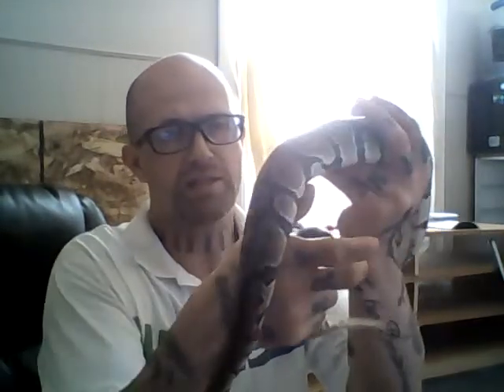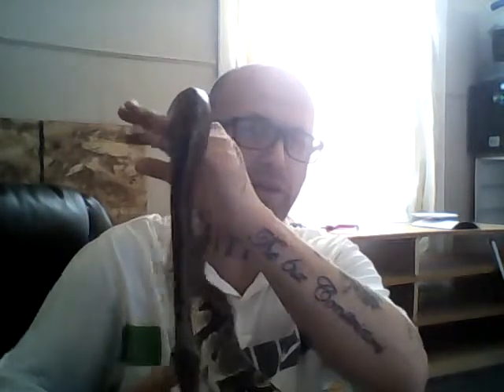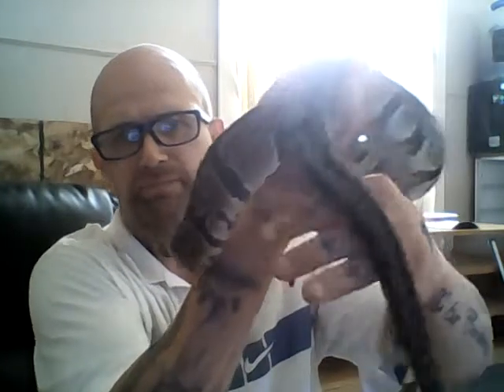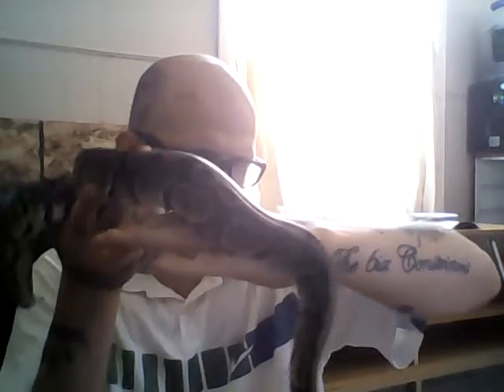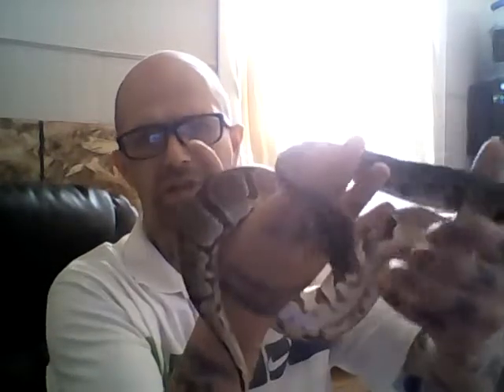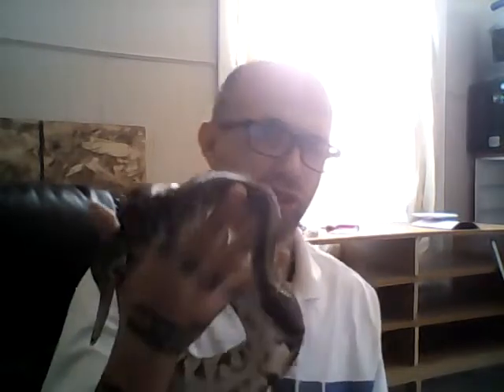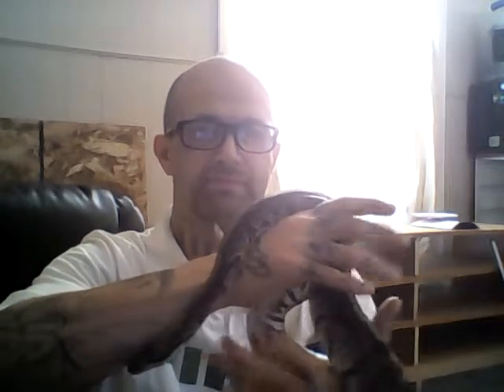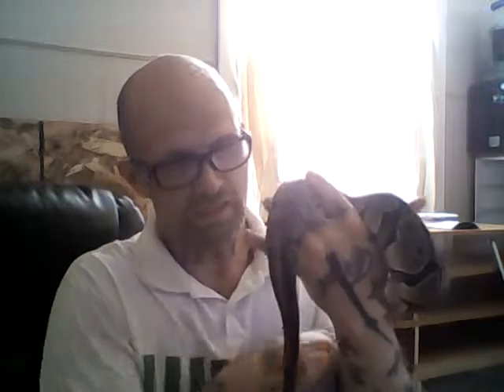Normal "Wild Type" Ball Python "Gainz"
Received gainz as a rescue, she is a normal female.